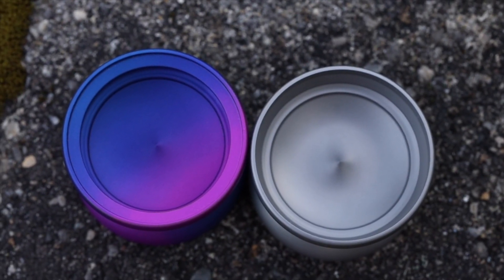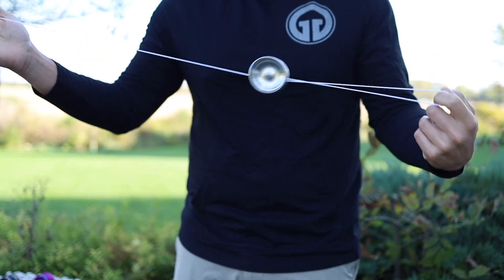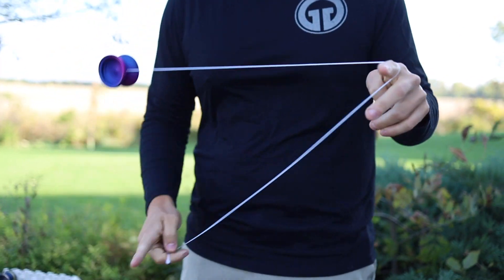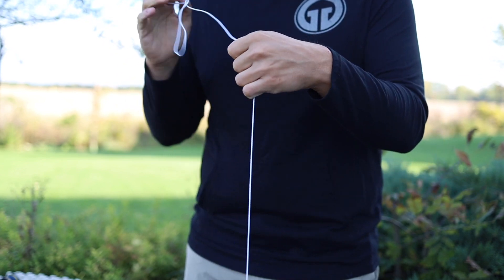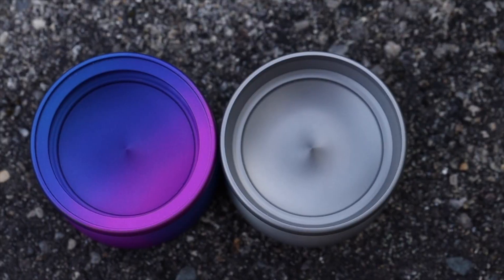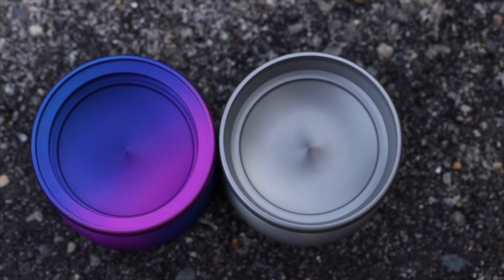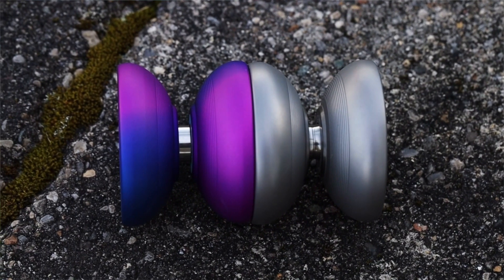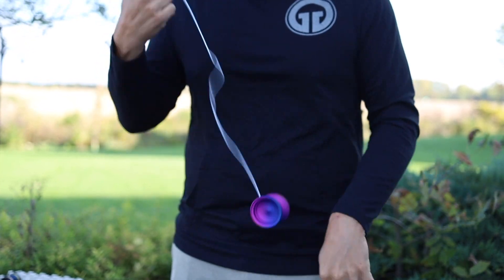Ti Triton Vs OG - Planned Changes for V2